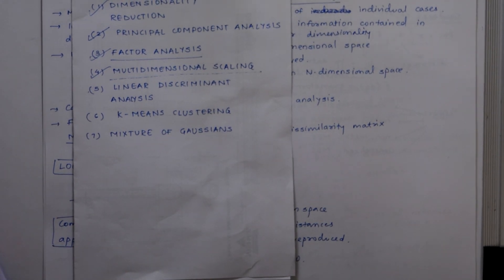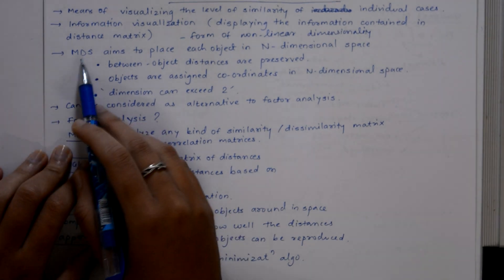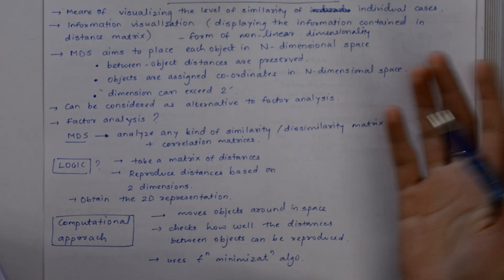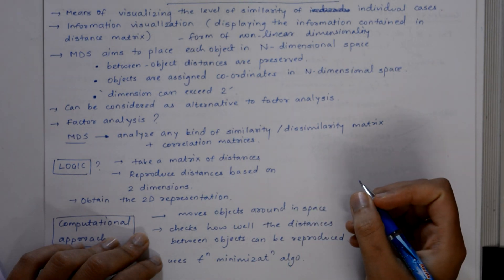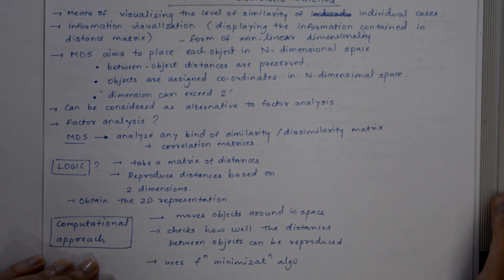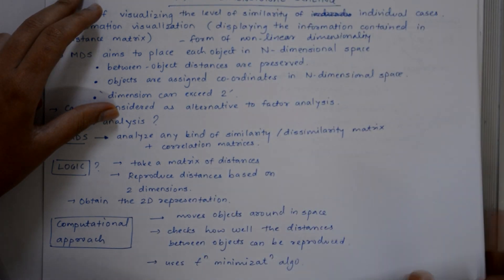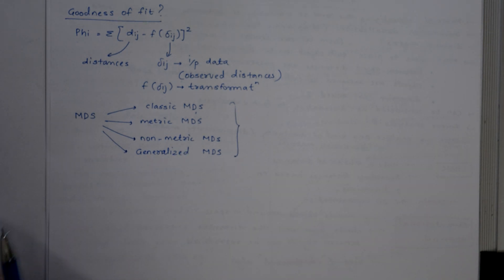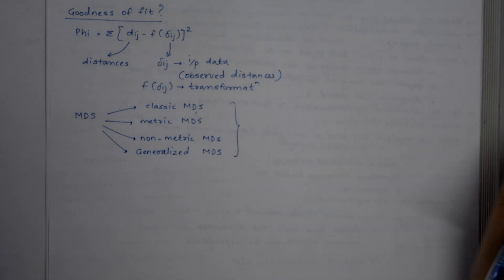Machine Learning Tutorial | Multidimensional Scaling | Unit-3 | SPPU | AllThatICan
This tutorial video is the fourth part from the unit 3 series of Machine learning (based on SPPU syllabus).